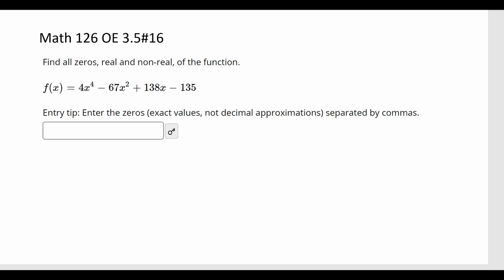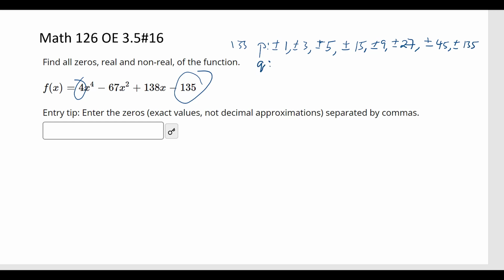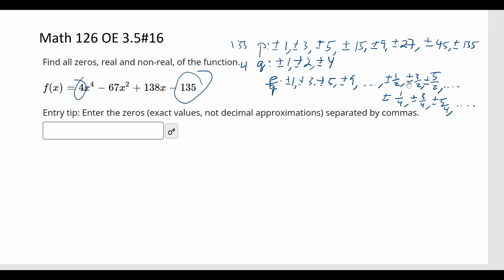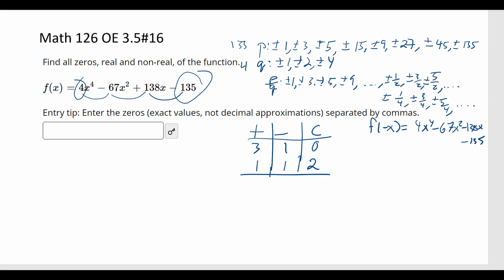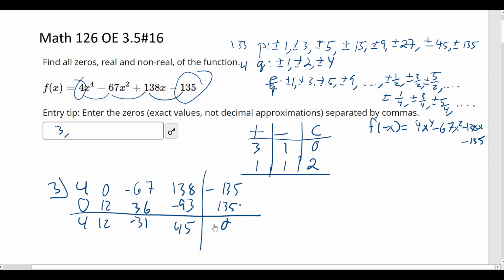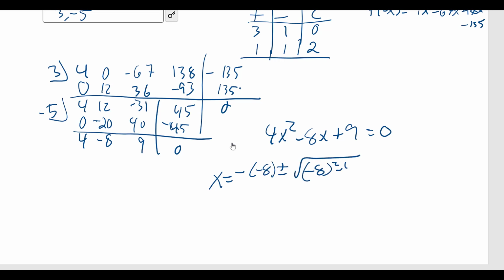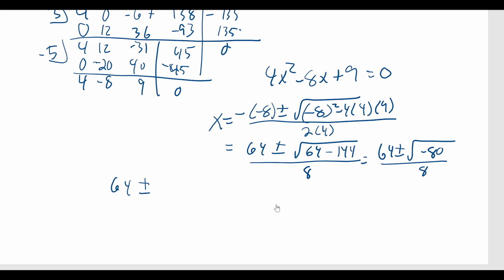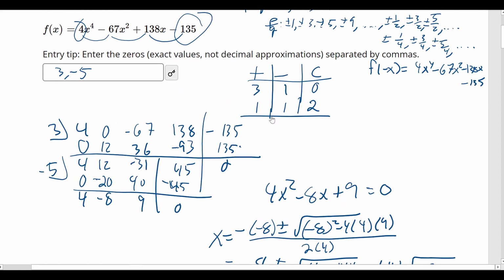Math 126 OE 3-5#16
In this video I was planning to do 2 problems but I ended up doing just #16. Please forgive the brain lapse that I corrected later in the problem. Regardless, I worked a problem where I find the zeros of a polynomial.